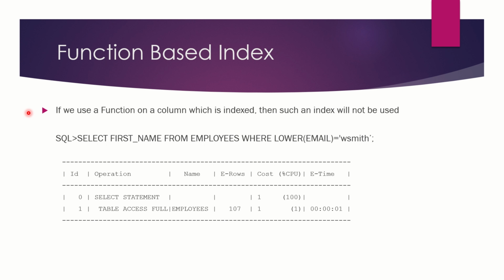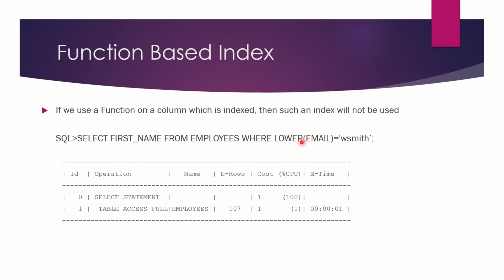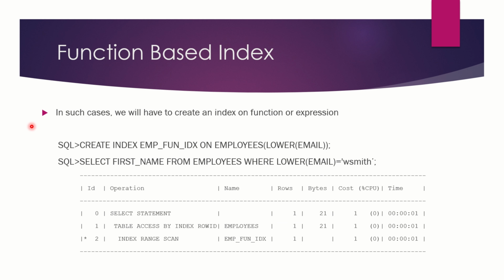Oracle SQL Performance Tuning Day 8 - Types Of Indexes - Function Based Index